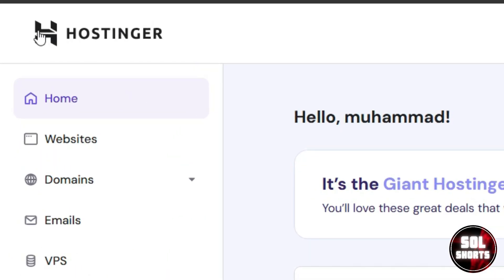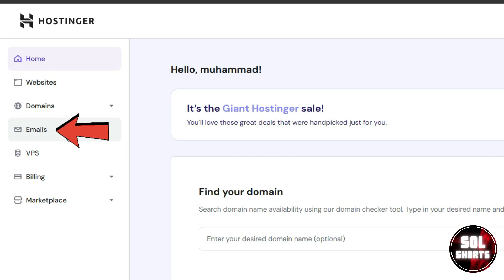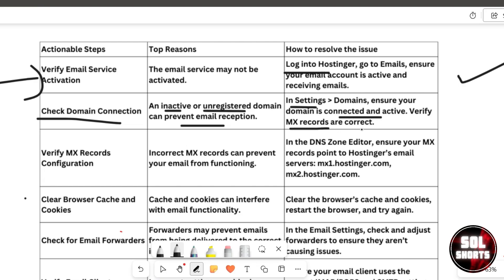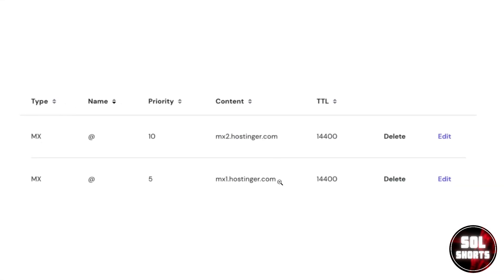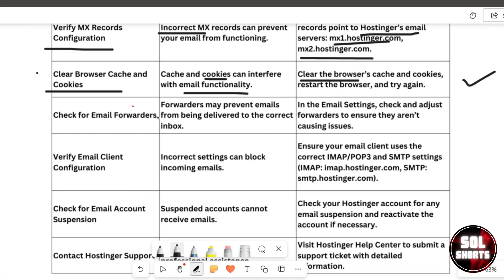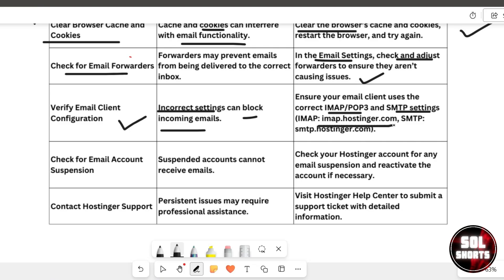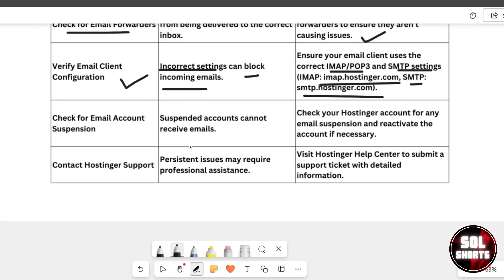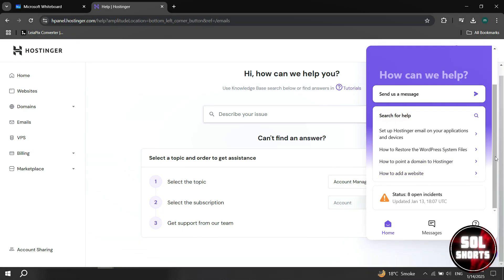"Quick Fix for Hostinger Email Not Received!" EmailNotReceived HostingerHelp"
"Are you not receiving emails on Hostinger? Don’t worry! In this video, we’ll walk you through simple fixes to solve the issue quickly. Whether it’s a configuration problem or a minor glitch, we’ve got you covered! Watch now and get your Hostinger email working flawlessly. 📧✨